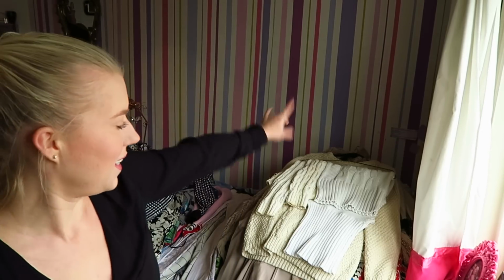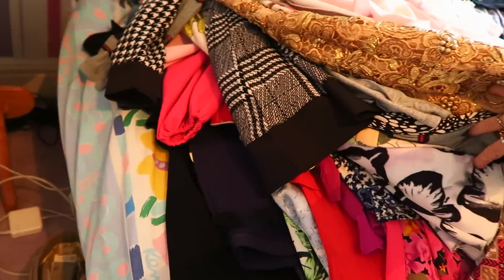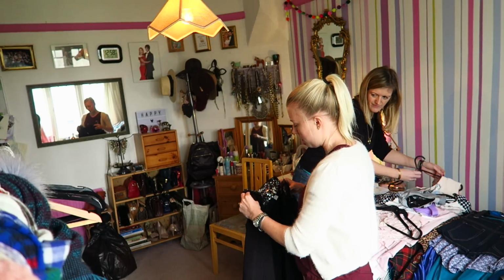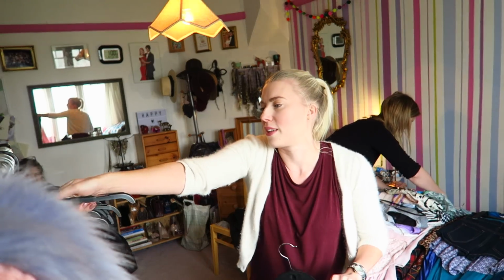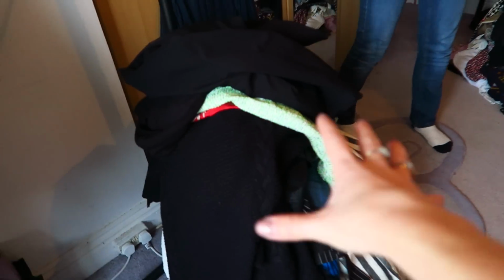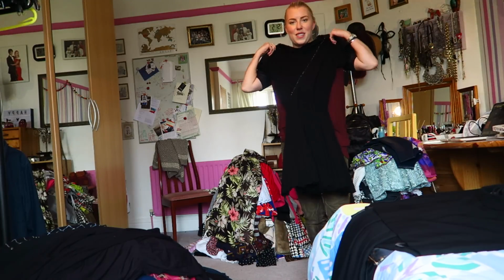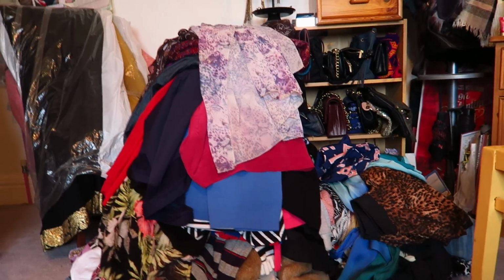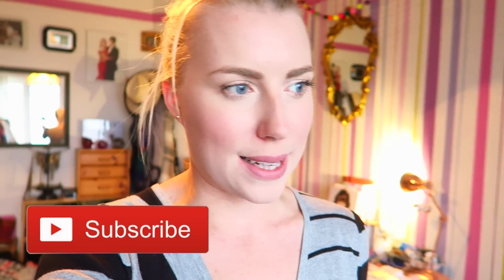Insane Wardrobe Declutter - Why I'm Not a Minimalist!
Welcome to my latest declutter video!  As a digital nomad I only ever take one suitcase away with me for months at a time. However, I do still have a HUGE collection of clothes back at my home base. When I was home this time I decided to have a massive clear-out. Kerry from Make A Space kindly offered to give me a hand with it and pass on some of her top decluttering and minimalism tips. Although about  a year ago got very interested in the Kon Marie method and got rid of about half my belongings, my wardrobe was still extremely excessive. In this video I also chat about why I don't ant to be a minimalist and what decluttering means for me.

❤ Tools I Love Equipment:
↣ Vlog Camera: Canon G7X
↣ Main Camera: Sony a65: (similar)
↣ Sony Lens
↣ Microphone Rode Videomic Pro
↣ Edited in Final Cut Pro or iMovie

❤ FAQs:
↣ Can I support you?
I work full time online as a 'Digital Nomad' which means I get to travel the world with my fiance (Ed) and not be tied to living in any specific country. I do Freelance PR, teach courses on Udemy (check out my profile and of course blogging and Youtube.

I created my blog in 2012 when I was living in America. I was thrifting so much that I wanted to start sharing my outfits online and inspiring other people to look in charity shops. Now it's become all about my Digital Nomad journey and what it's like to be a female nomad.

↣ Where's your accent from?
I'm from the South of England but I currently live out of a suitcase travelling all over the world.

↣ Where is your favourite place in the world?
I fell deeply in love with Gili Air when we visited as a paradise getaway, but Chiang Mai is my favourite place to live. Plus of course, there's no place like home (Dorset in England).